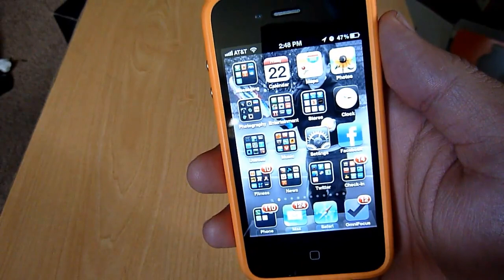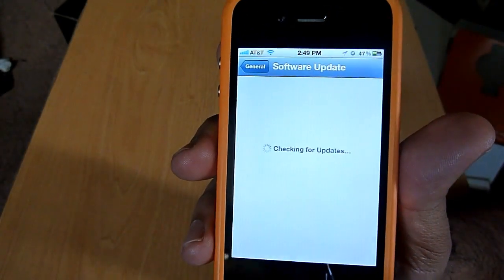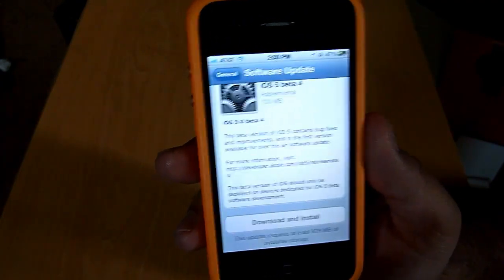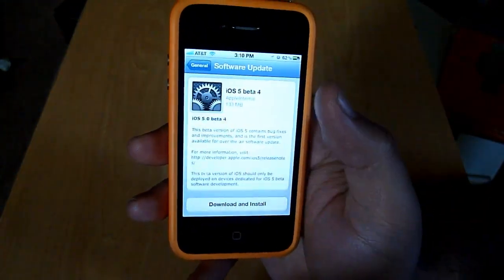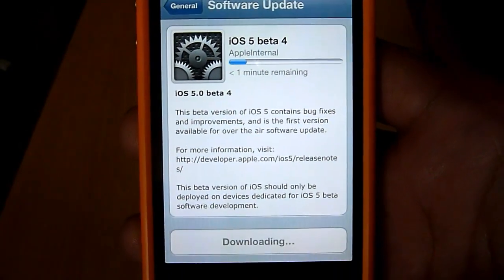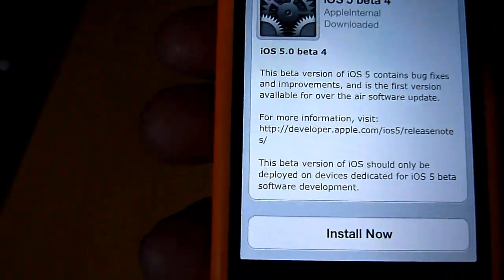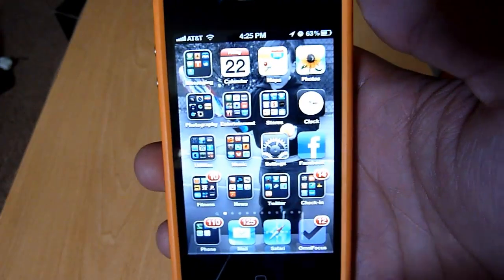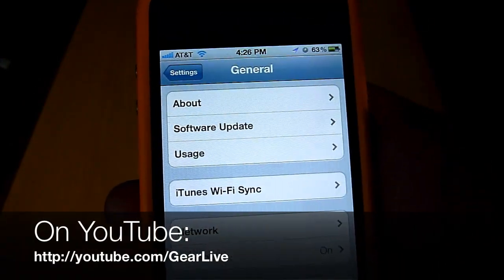How to update iOS over the air (OTA)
- Apple just released iOS 5 beta 4, and it's the first over the air (OTA) update for iOS ever released. This means that you can update using just your iPhone, iPad, or iPod touch - there's no need to connect to iTunes and update using a Mac or PC. In this episode, we show you how the OTA update process works.